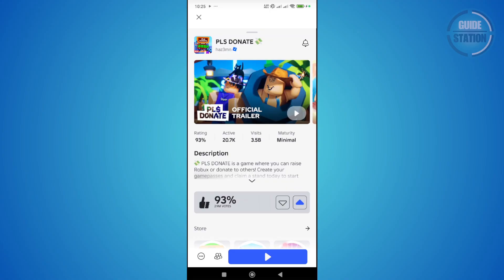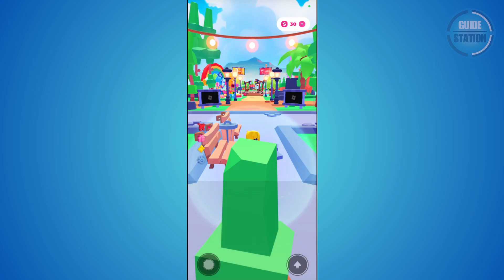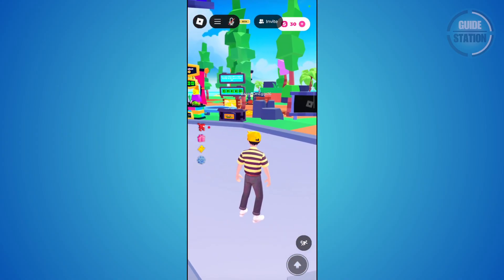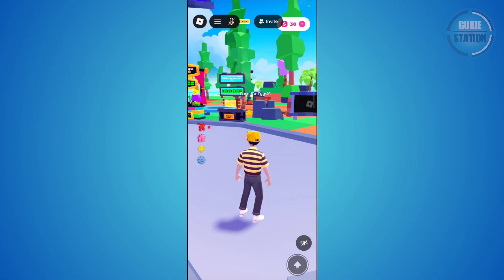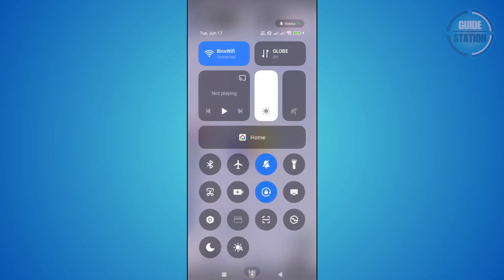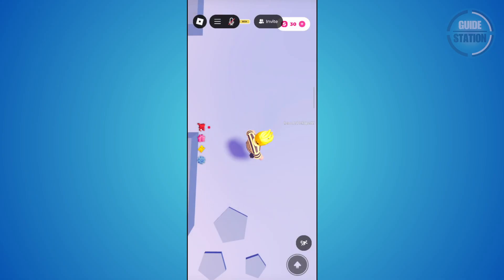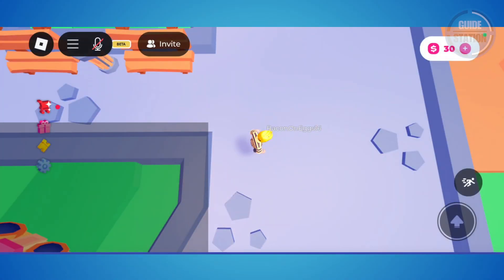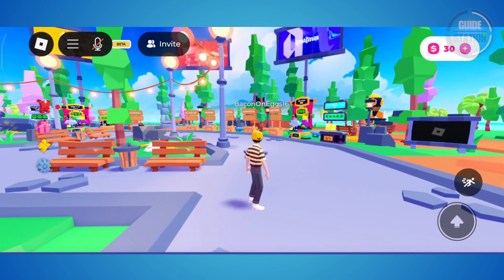How To Turn Screen Sideways On Roblox Mobile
How do I rotate the screen sideways in Roblox on mobile? In this video tutorial, I’ll show you how to enable landscape mode on Roblox Mobile. Enjoy!